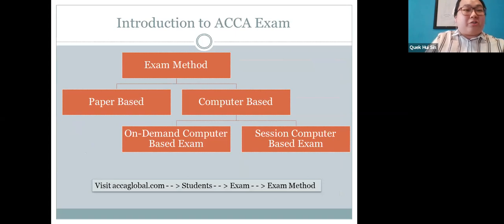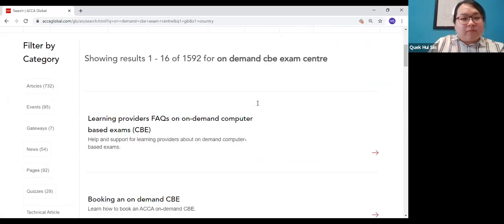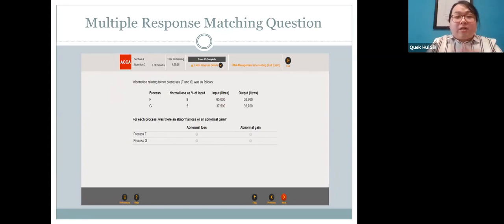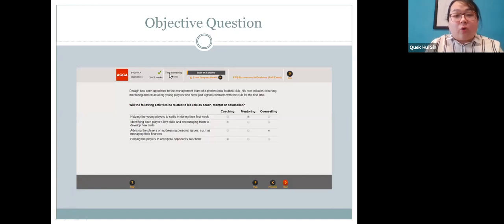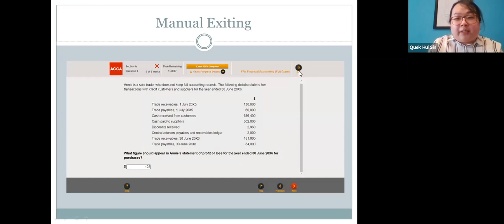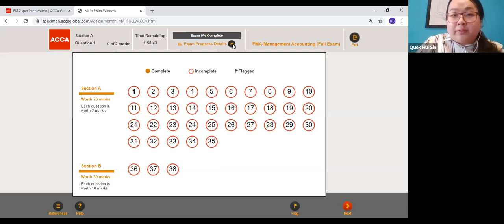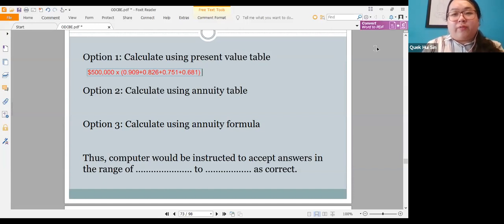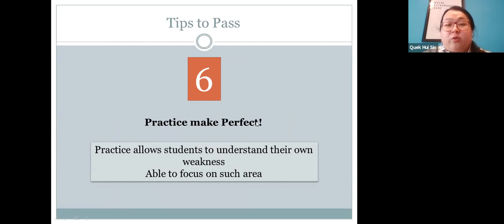On-Demand CBE Preparation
An understanding of the on-demand exam platform is an important step in your exam success. Our speaker; Ms. Quek Hui Sin will take you through the exam environment step-by-step and provide exam techniques that will maximise your productivity on exam day.